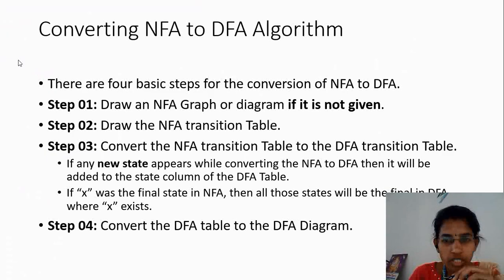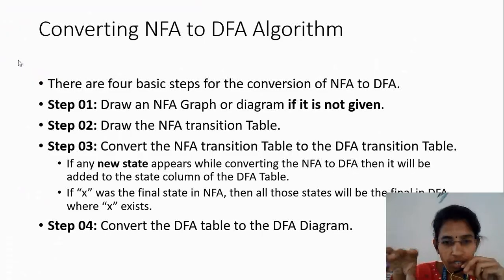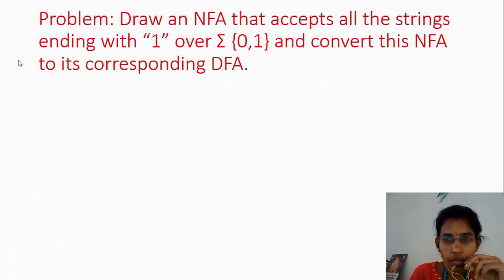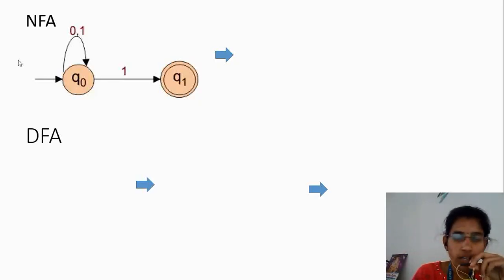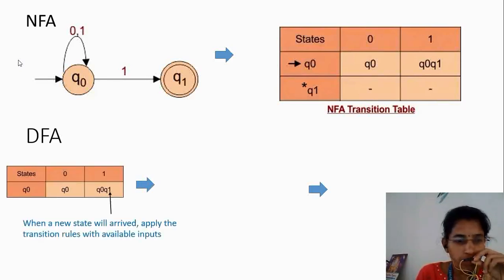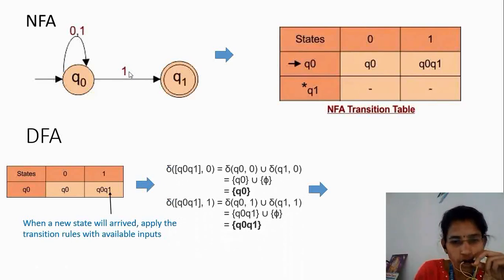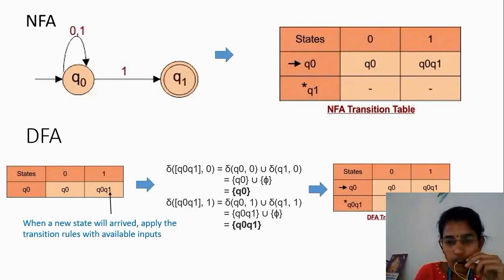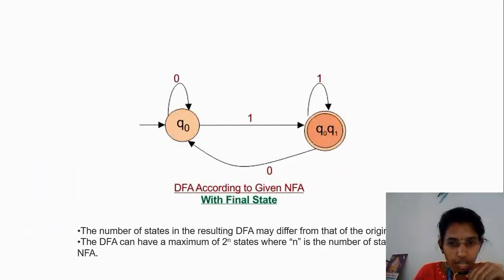NFA into DFA conversion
In theory of computation, we have different version of automata models. Here i provided the step by step procedure for equivalence of Non -deterministic automata and deterministic automata